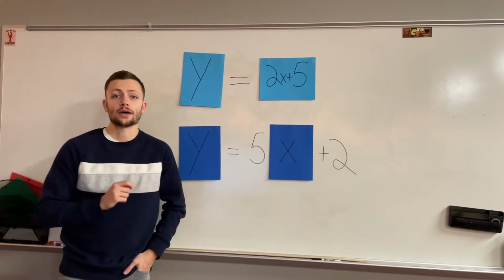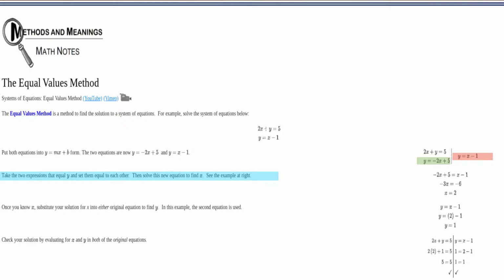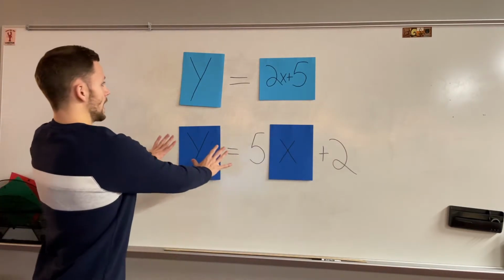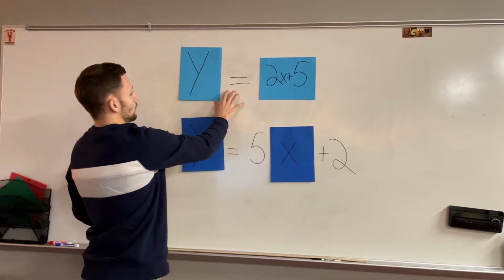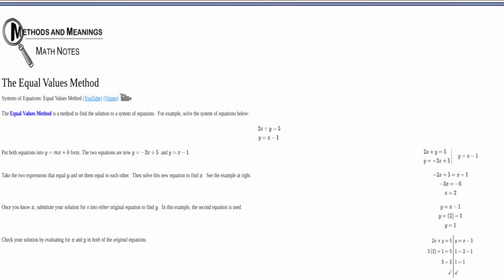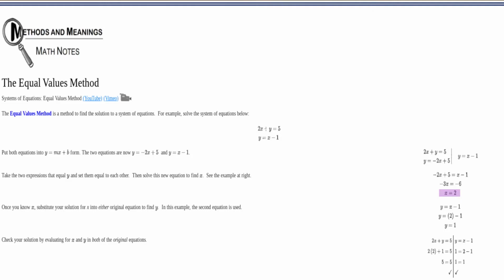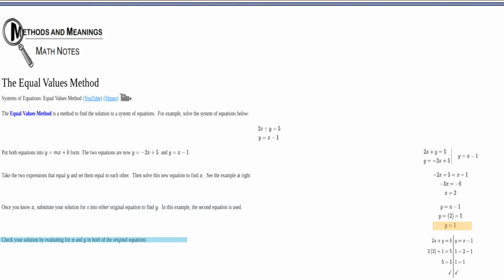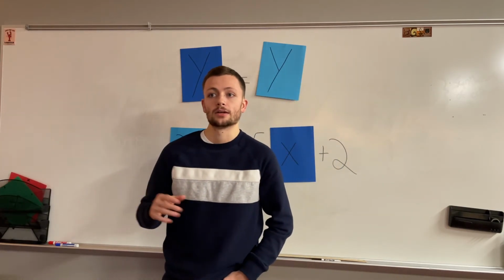Math Notes: Equal Values Method